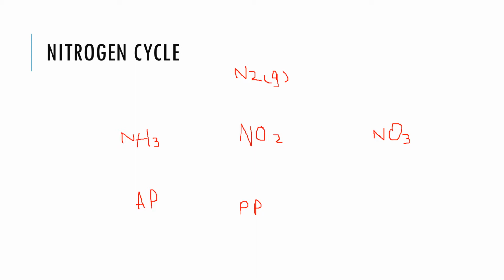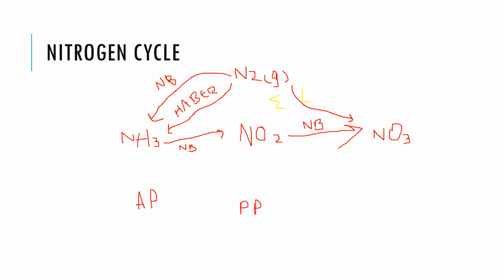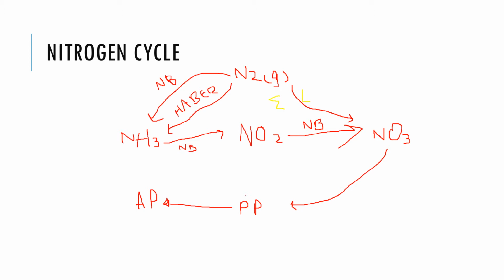Nutrient cycles- AQA Biology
Nutrient cycles Powerpoint.